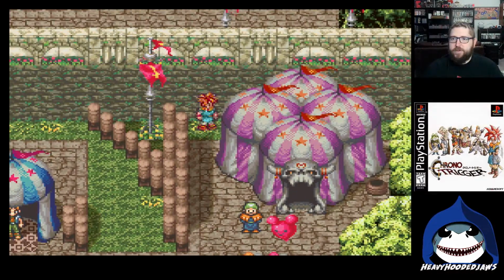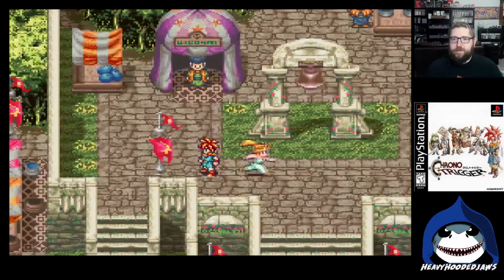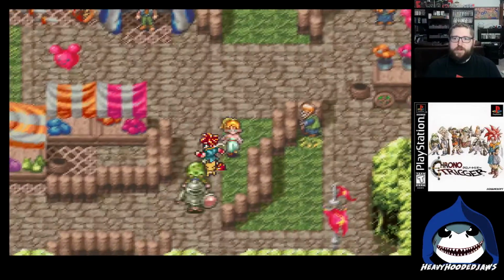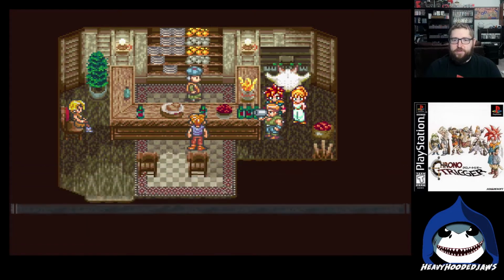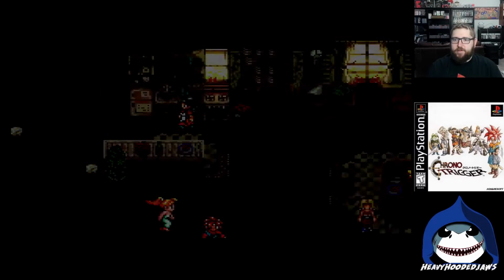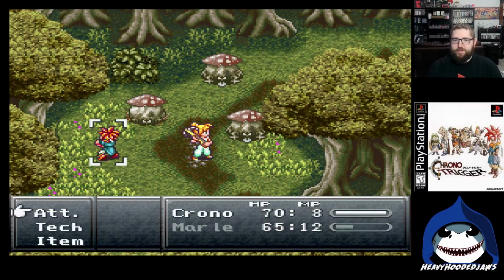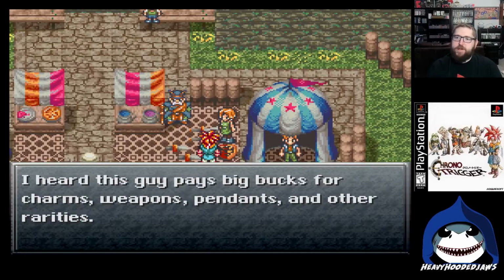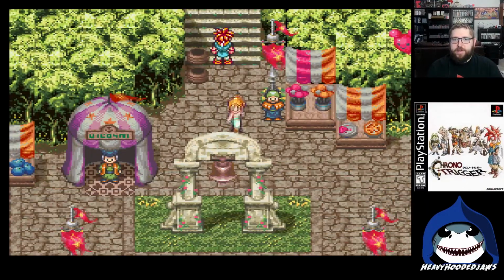Chrono Trigger (Polymega) Heavy Hooded JAWS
Let's take a look at the PlayStation release of Chrono Trigger on the Polymega!